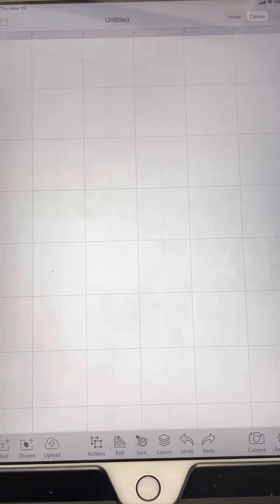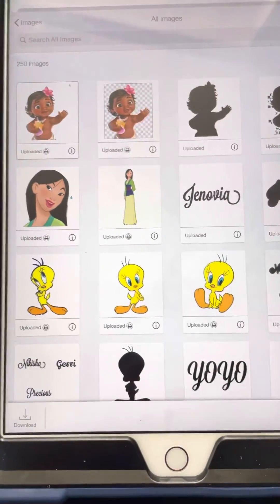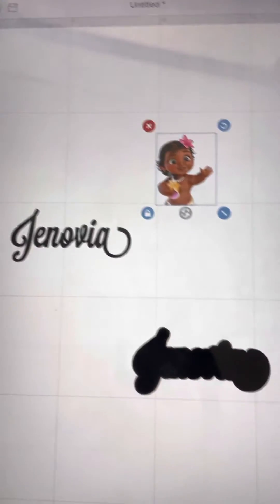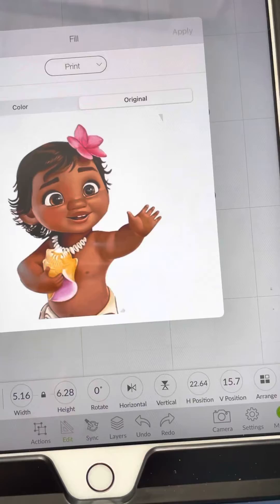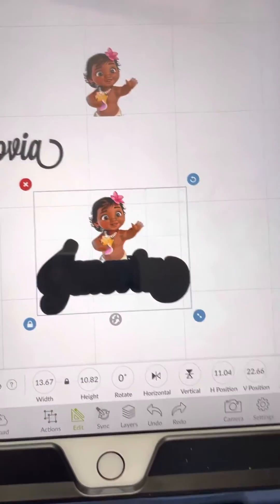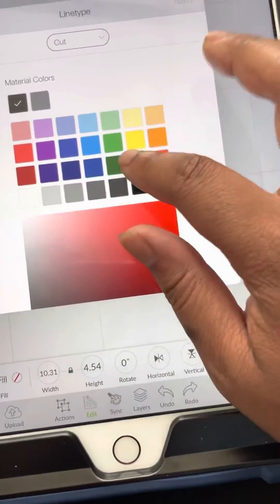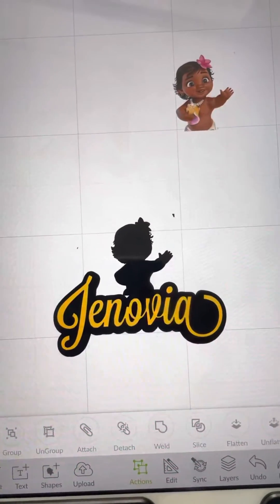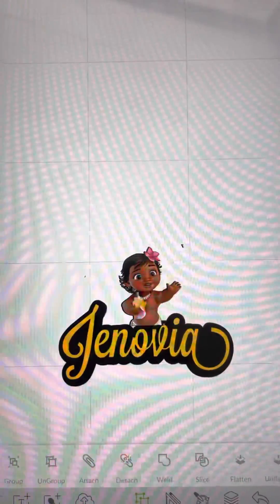How to create character shadow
How to create shadow image for the character nameplate using